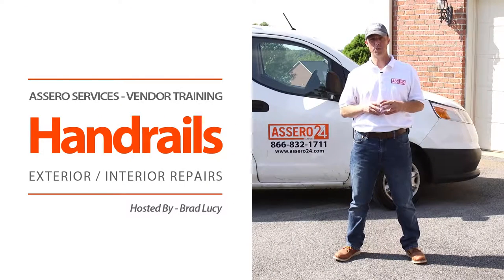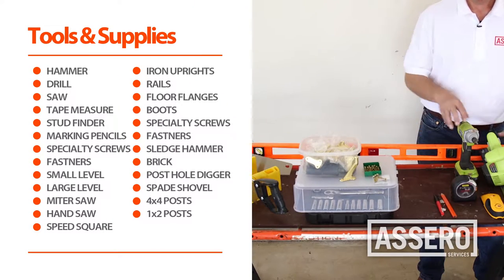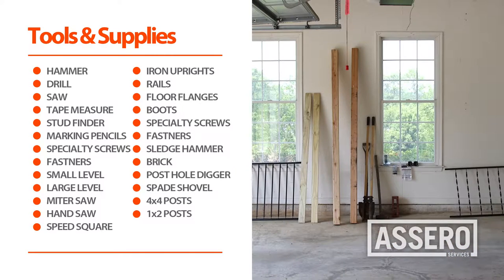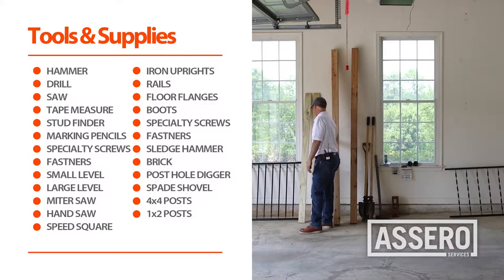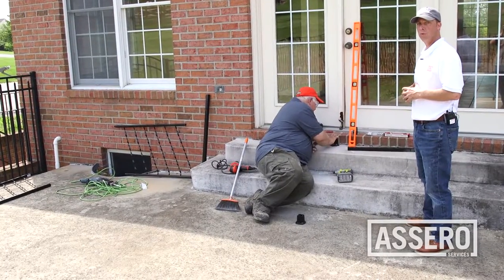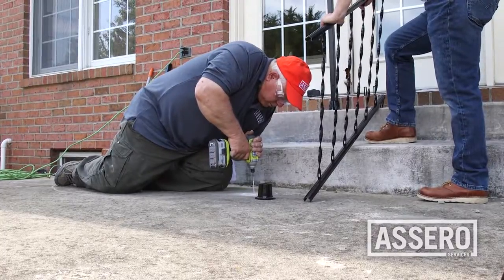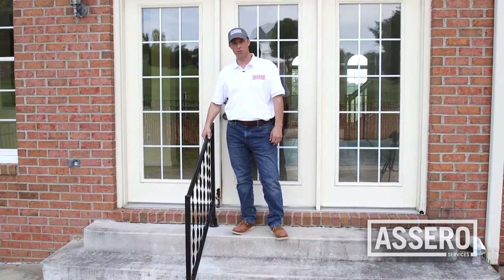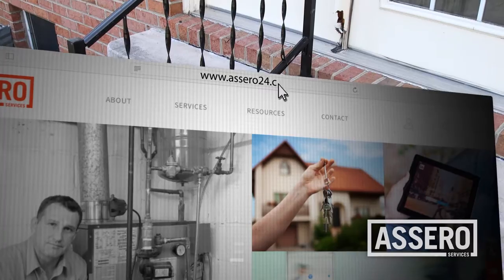Interior and Exterior Handrail Tutorial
A quick tutorial on installing Interior and Exterior Handrails for property preservation.